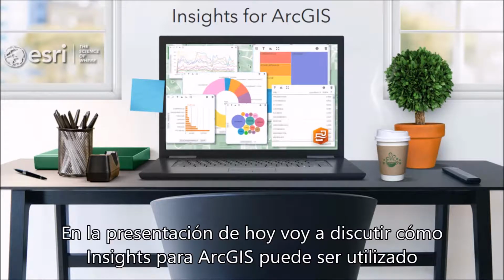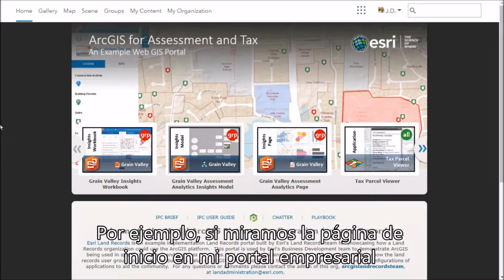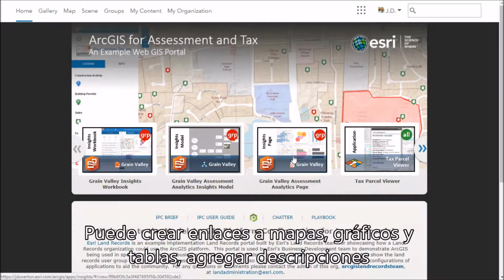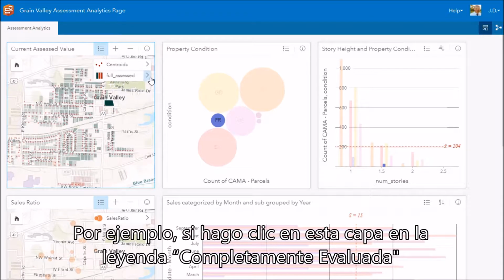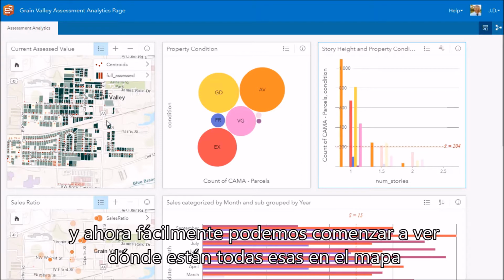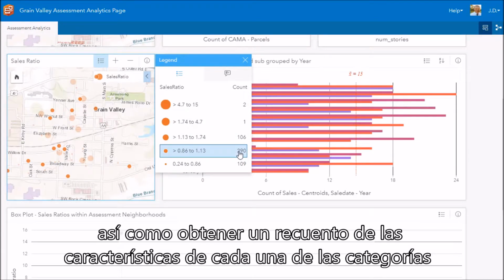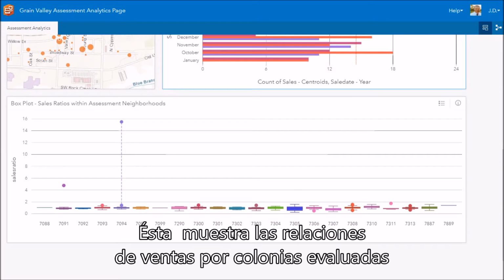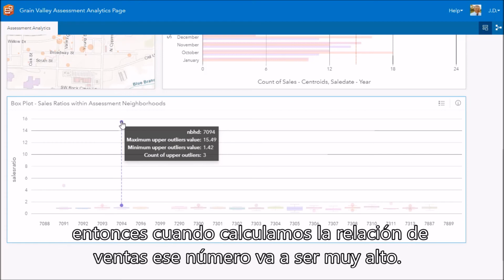Insights for ArcGIS para Registros de Tierras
Descubra como Insights for ArcGIS puede ayudarte a obtener una nueva visión y comprensión de tus datos gracias al analisis interactivo. Si necesitas más información, ¡escríbenos!